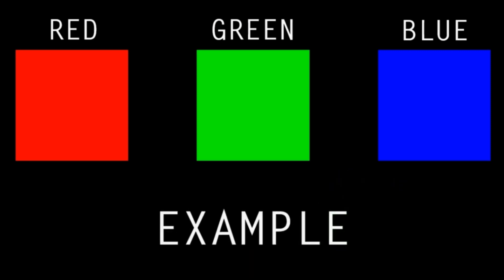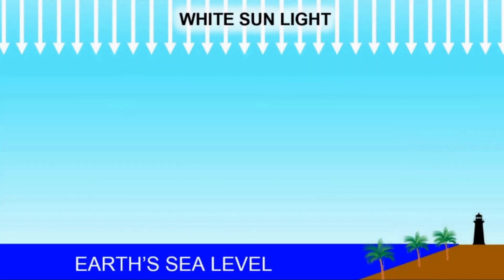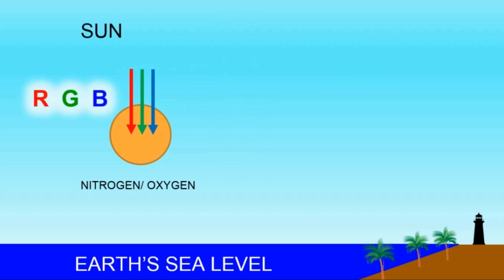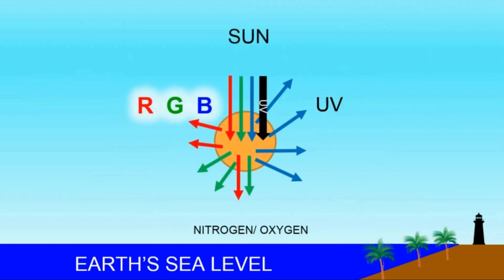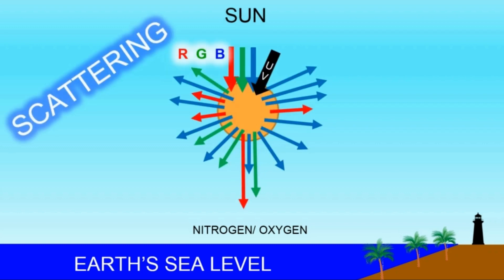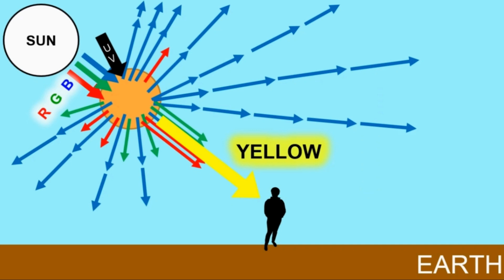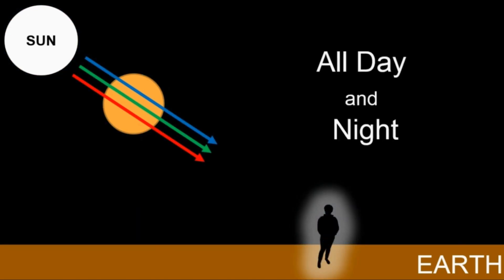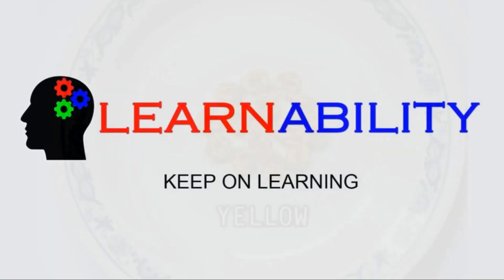Learn Why Sky is Blue with Froot Loops in 5 min | Color of the Sun and Scattering | Learnability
Learn the fundamentals of why the sky is blue using fruit loops cereal as an analogy. Sun's color is white, not yellow!

Rayleigh Scattering, the Karman Line, Atmosphere, primary colors of light, and UV rays are discussed along with why you can't see stars in the daytime is also explained

Please share and more videos to follow ...